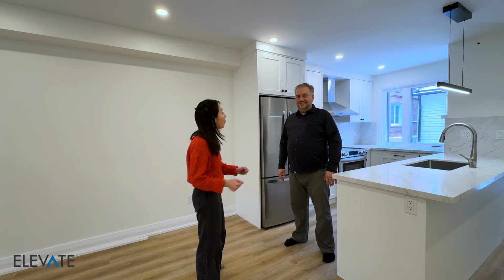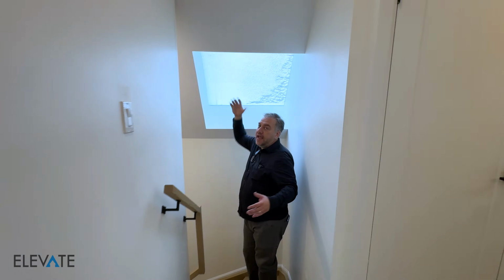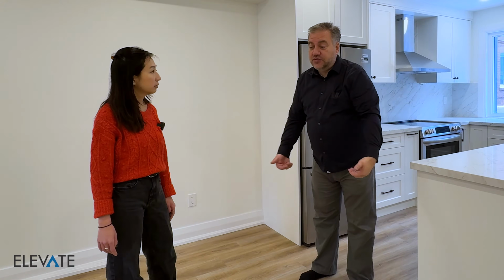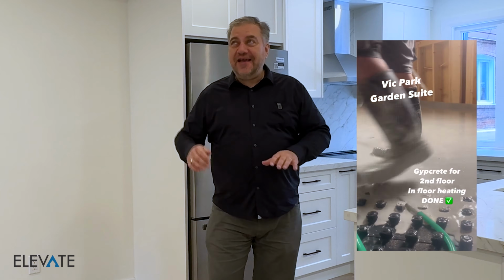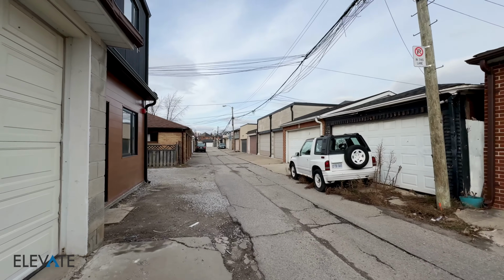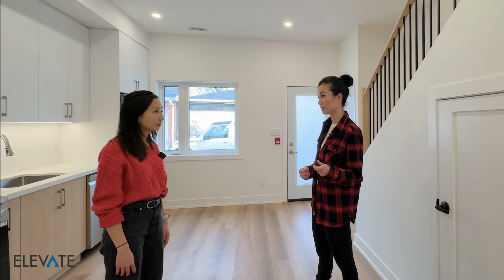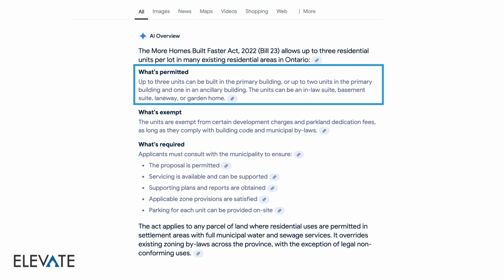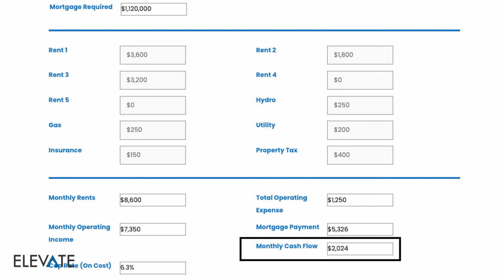Tour TWO New Laneway & Garden Suites in Toronto (How to Turn Your Backyard into Income!)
Our team at Elevate just wrapped up two backyard build projects in Toronto—a garden suite and a laneway suite. In this video, we’ll walk you through these completed projects, share the lessons we’ve learned, and break down the numbers.